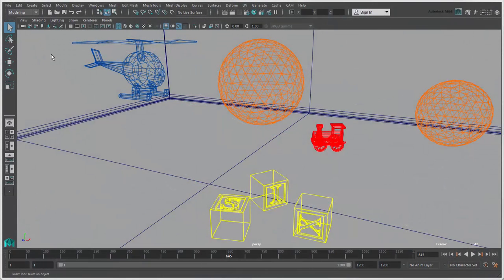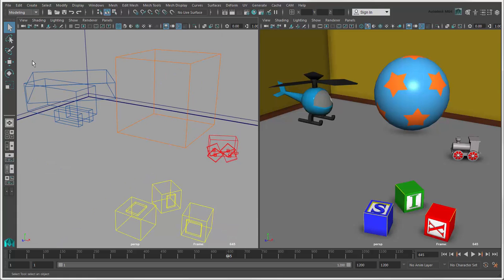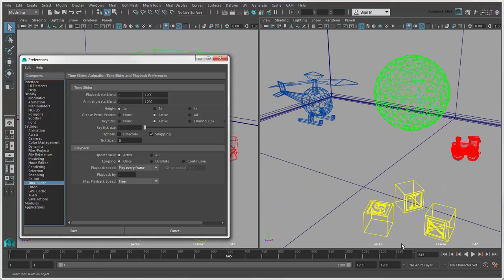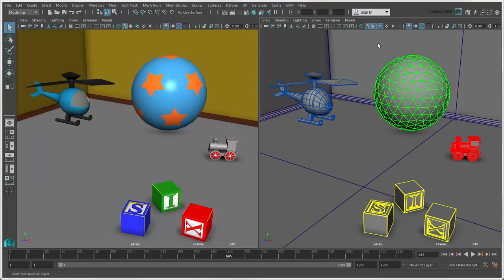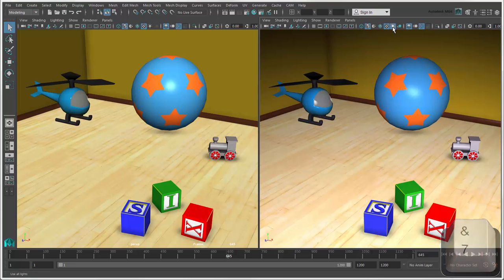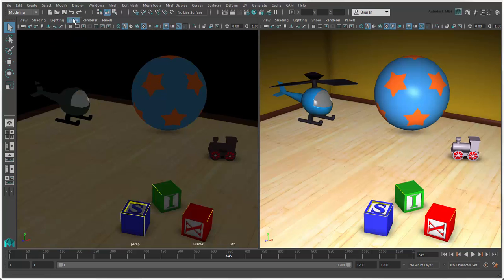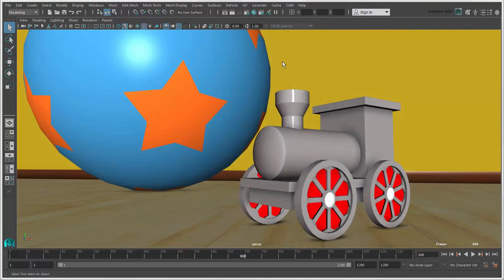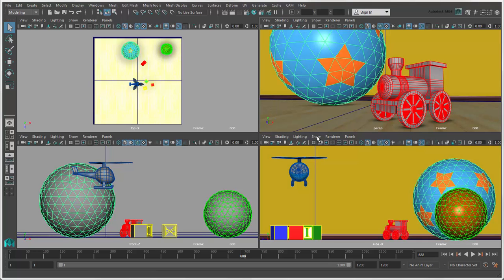Maya Basics - Changing display modes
This movie shows you how to switch between the various representations of your scene.